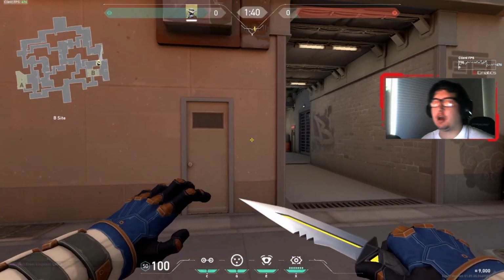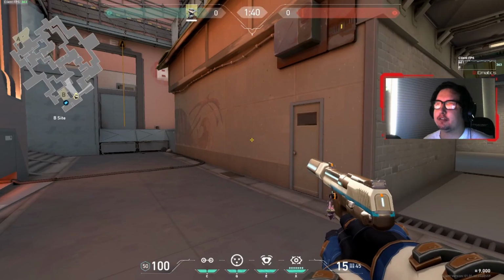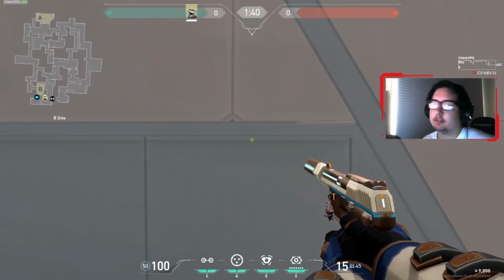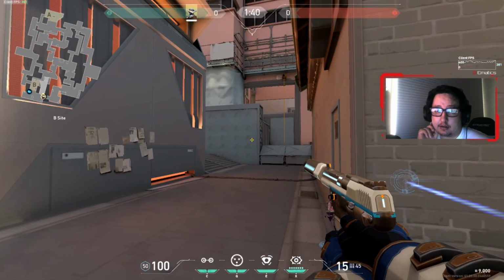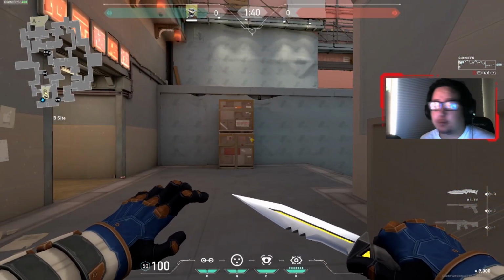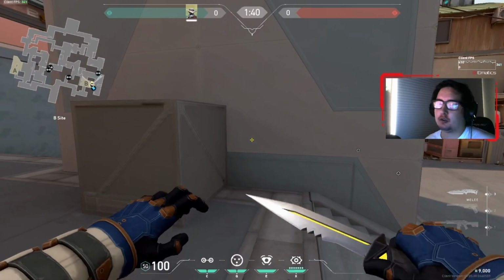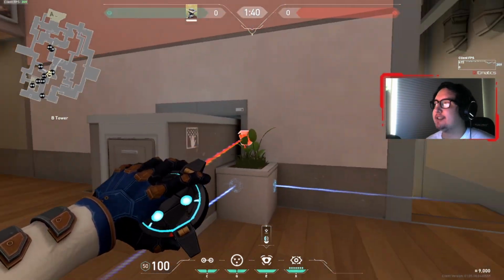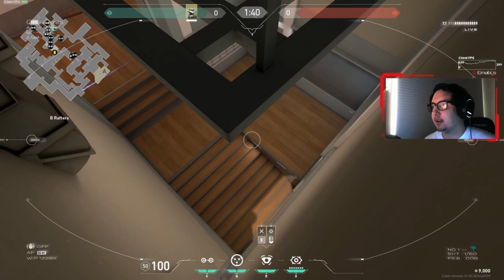Cypher Split B Guide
Hello Everyone,

This is a video about some advance setups you can make with your trip wires, cages, and cameras to assist you and your teammates to hold the B bombsite, B Heaven, and Mid.

Twitch.tv/ematics
Twitter.com/ematics

Netnavi on spotify